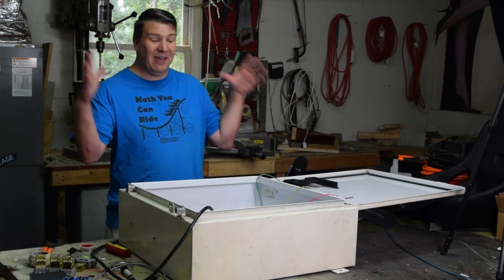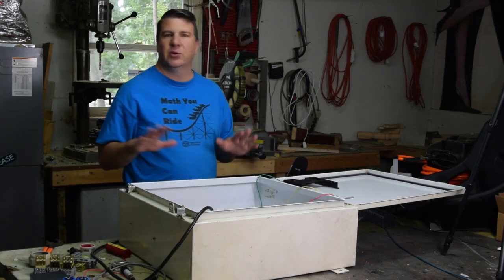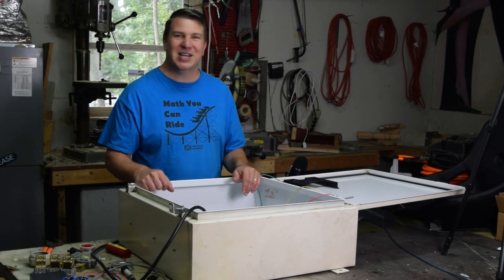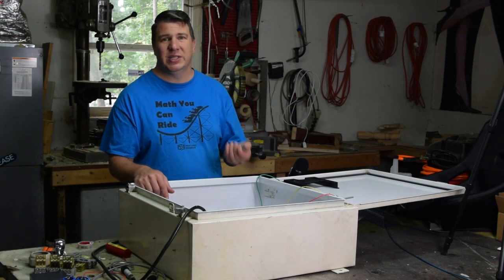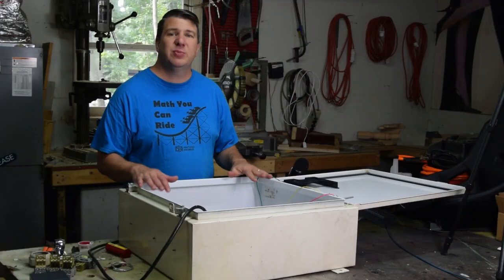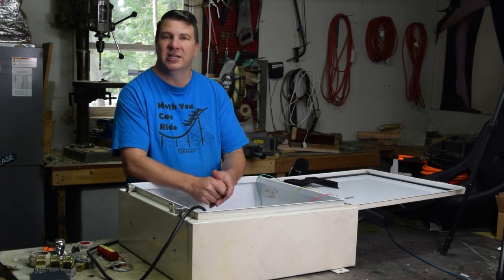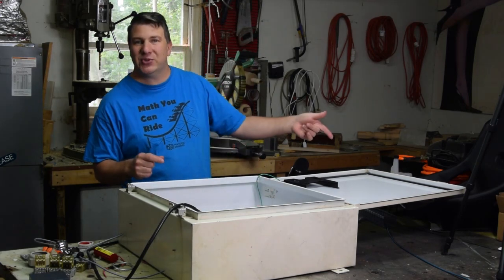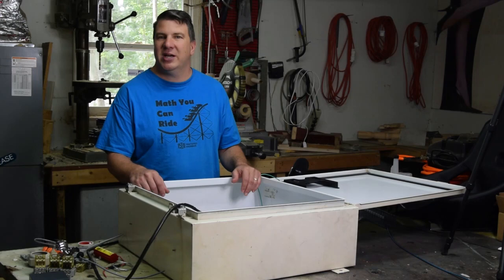10 Tips for Your Controls Enclosure - PLC Design Guide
control enclosure to hold my programmable logic controller (PLC) and Human Machine Interface (HMI).  There are some tips here that can make the difference between a box that lasts a few months to one that lasts for years.  Especially since this one will be outside 24/7.

In order to get the most out of your controls enclosure you must select the right type of enclosure, use seals in any holes, drill your holes with lubrication, use terminal block and keep everything clean.